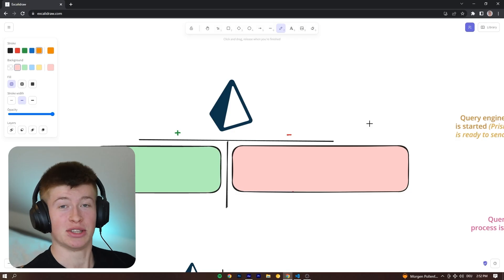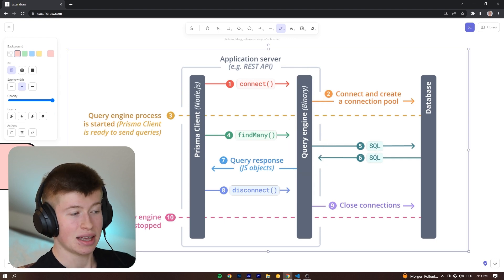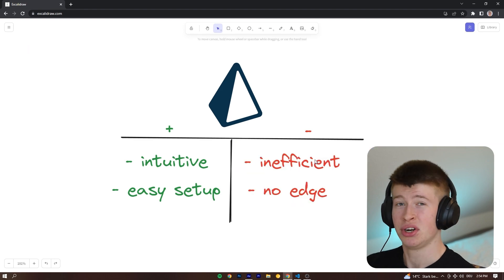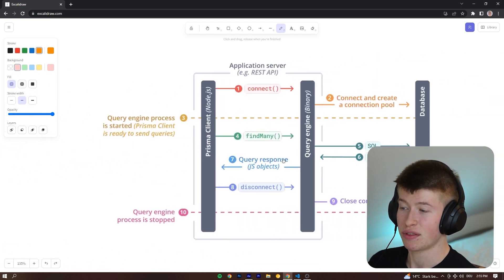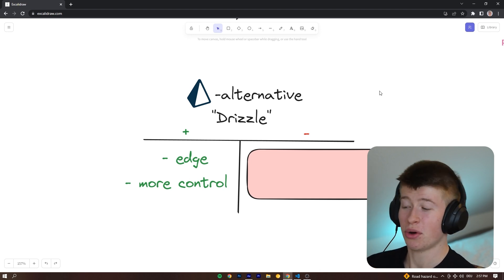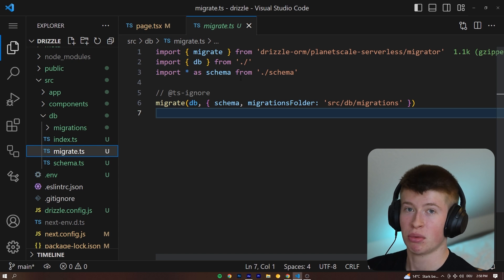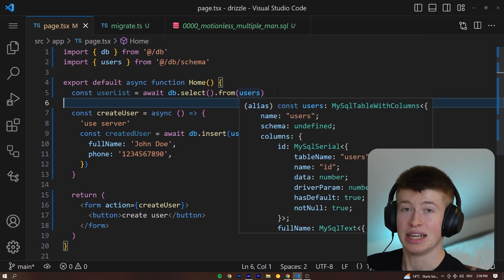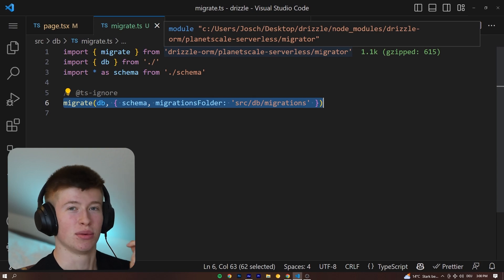Why Prisma Might Not Be a Good Choice for Your Project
Prisma is nice. I've used it in nearly all of my projects. But it's not good in every use case. The awesome DX comes with some large trade-offs I didn't even know about until I dug further into this topic. Chances are you didn't either.

-- my links